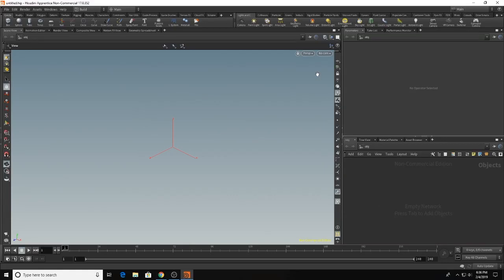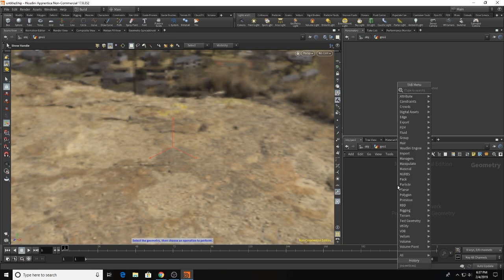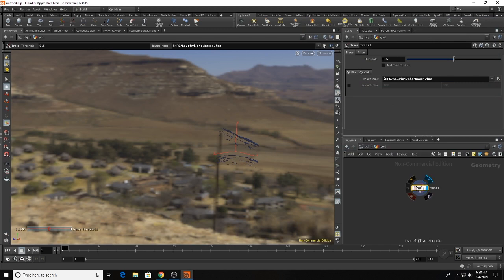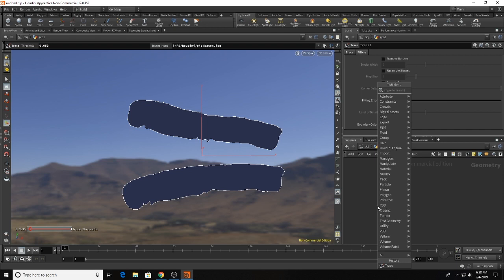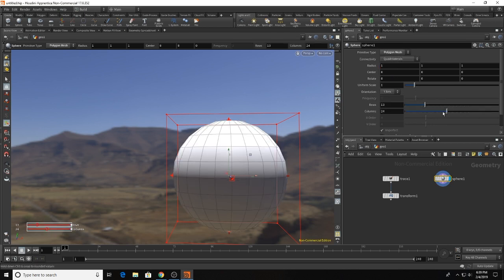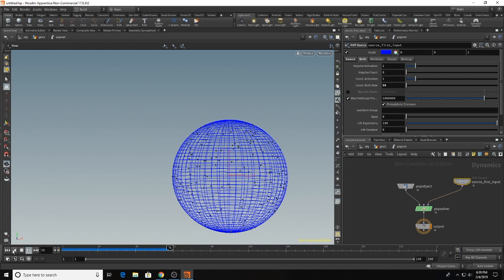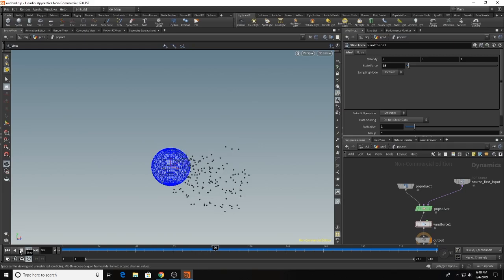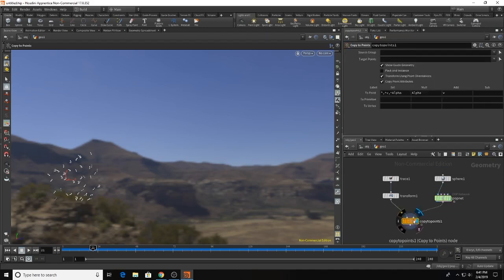Houdini Trace Node Tutorial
This is a quick tutorial on Houdini's trace node. I hope you enjoy. Sorry if I make anyone hungry for Bacon ;)

Here are some of my VFX notes that I take. Feel free to use them: